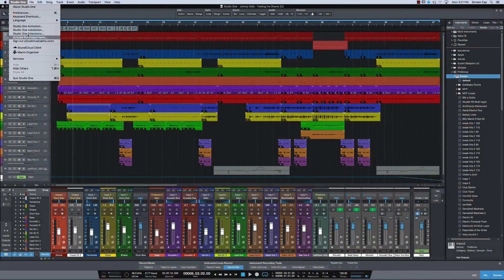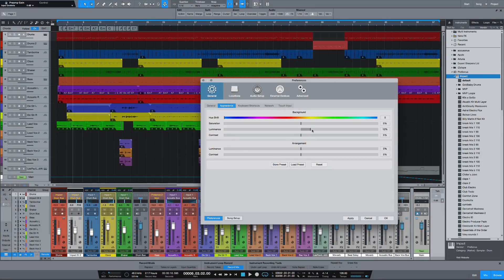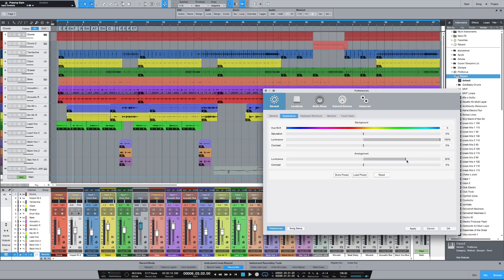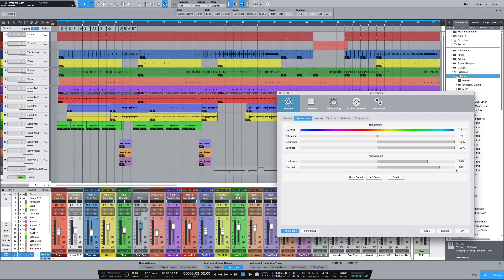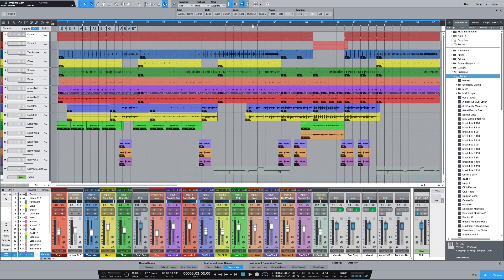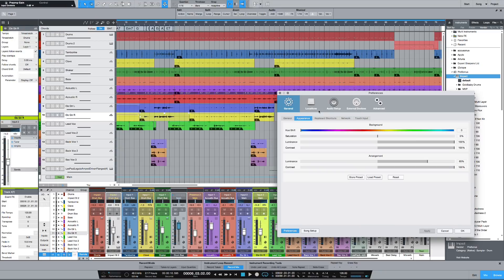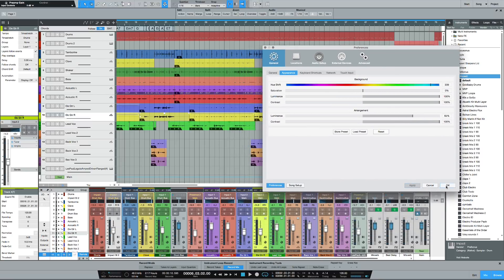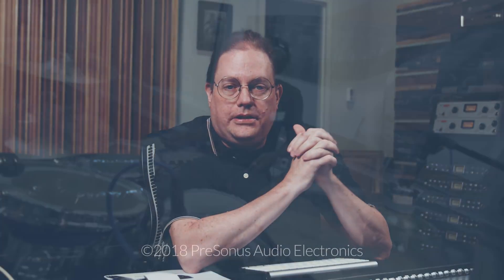PreSonus—Johnny Geib's Studio One 4 Demo: New Color Options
Johnny Geib is a long-running Studio One advocate and close friend.

Studio One 4 is here. Create Without Boundaries. Produce Without Limits.